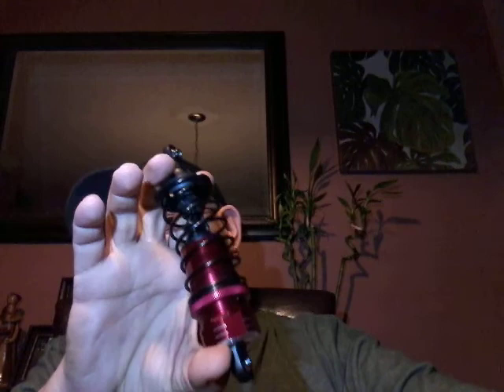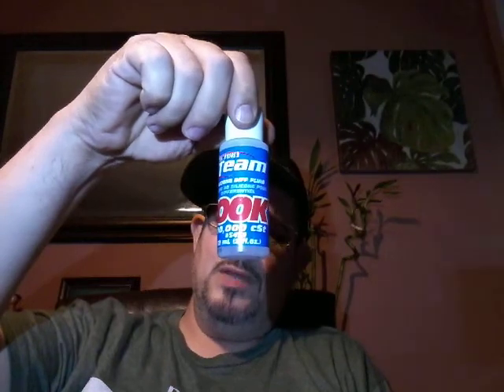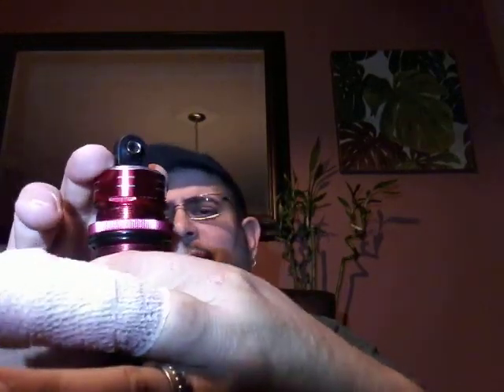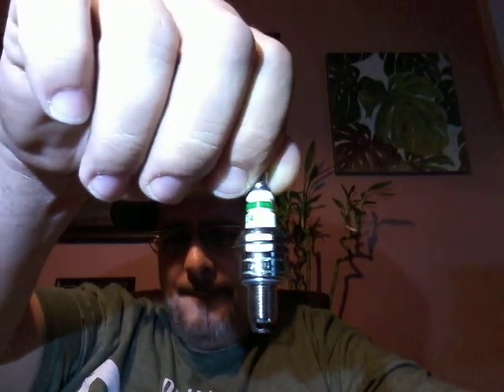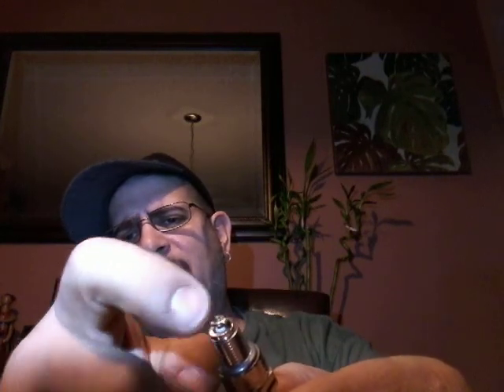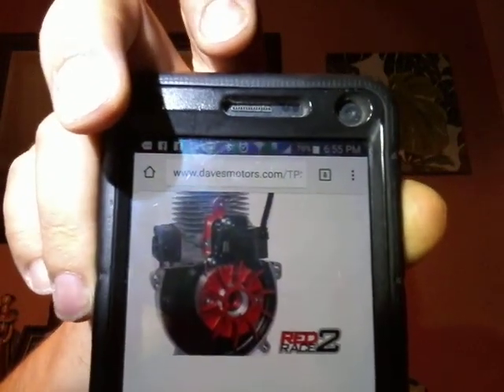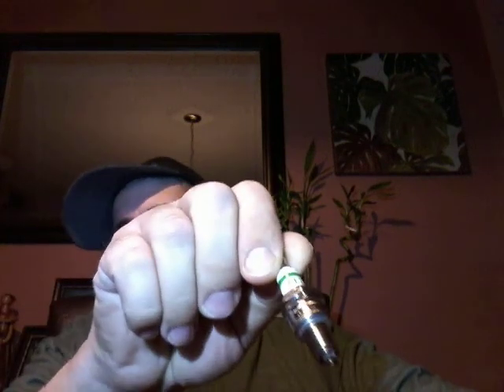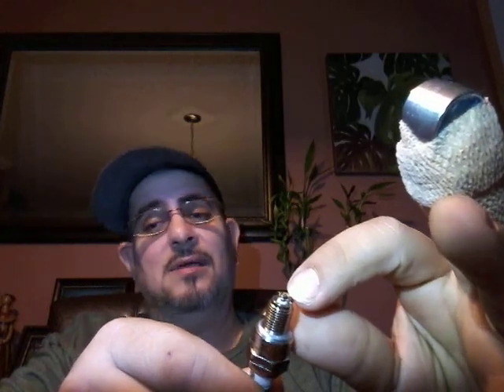DBXL shock fix and E3 .24 Spark plug